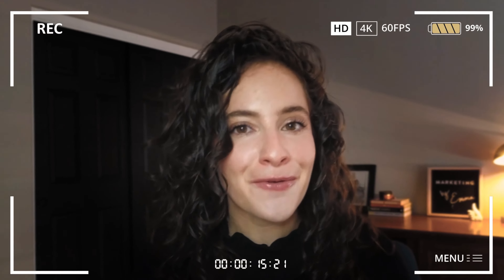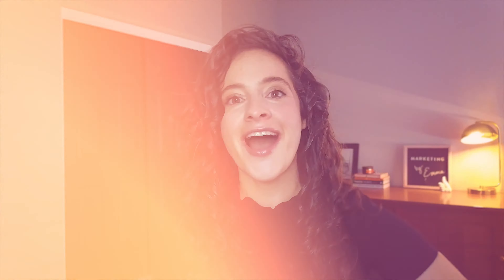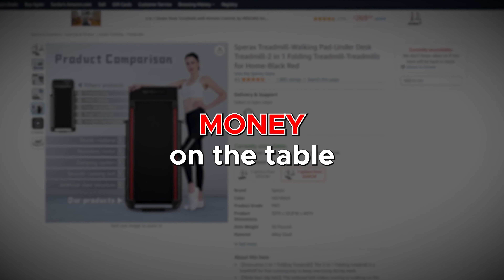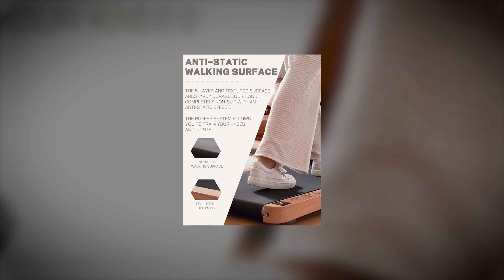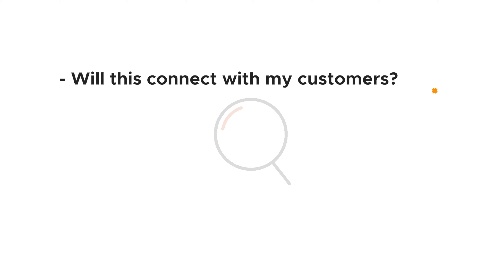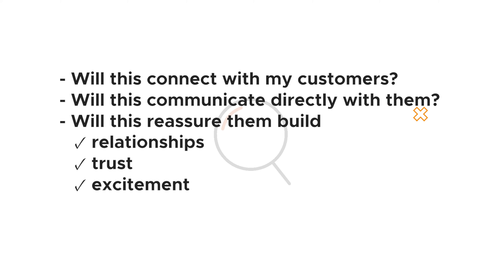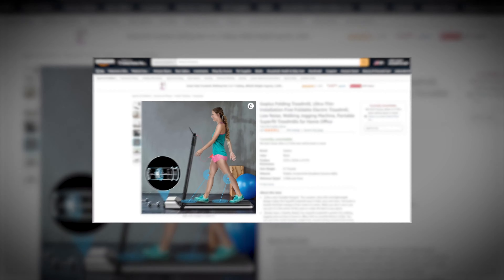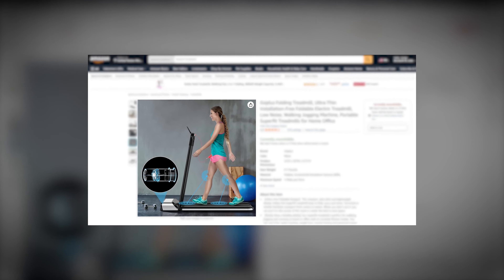Strategies for Amazon Images that Boost Conversions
Elevate your Amazon image optimization strategy with proven tips that'll drive connection and conversion.

Winning Amazon product images require clear understanding of your customers, your category, and your brand.

With the right Amazon images you gain the power to build trust, drive excitement, and boost profits.

When executed successfully, fine-tuned ecommerce product images can take your Amazon listing optimization to new heights.

Get your customer avatar worksheet to take your Amazon image optimization to new heights!

Read all about it! Check out these blog posts for more information about how to create sales-boosting e-commerce and Amazon product images.

- How to Create Amazon A+ Content Images that Convert Like Crazy
- Tips to Take Your Amazon Main Images From Meh to WOW
- 5 Easy Ways to Increase Your Ecommerce Conversions with Lifestyle Imagery

Wondering if your Amazon listing or product page has what it takes to dominate your competition? Get your FREE product page and Amazon listing analysis

Prefer to let the pros handle it? Our team at Marketing by Emma would be delighted to take your e-commerce copywriting and Amazon listing optimization needs off your plate!

My current camera
Grow your e-commerce business by selling on Walmart